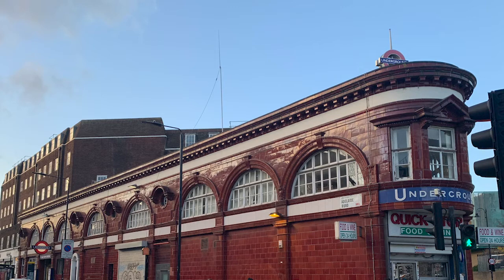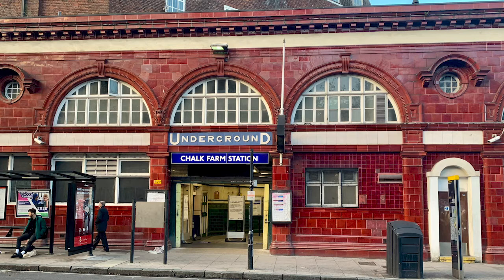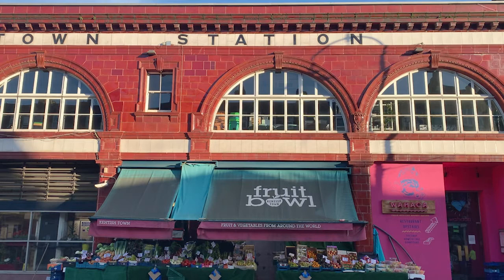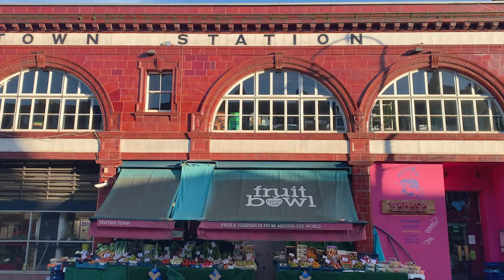#10 Kay Hughes: Red Faience Tiles, London Tube Stations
FROM THE ARCHIVE

From Hammered Concrete of the Barbican to the calming flow of the River Thame, Texture in London began an exploration into the unique textures found in our city.

Following a series of lockdowns in early 2020, we wanted to explore the city again, and its array of different textures. So we asked some of our friends and partners to tell us about their favourite textures in London.

For her selection, Kay selected the red faience tiles on London Tube Stations.
Kay Hughes is Design Director at HS2.